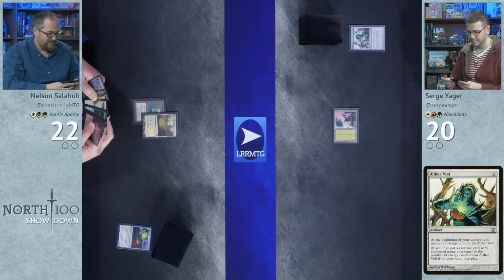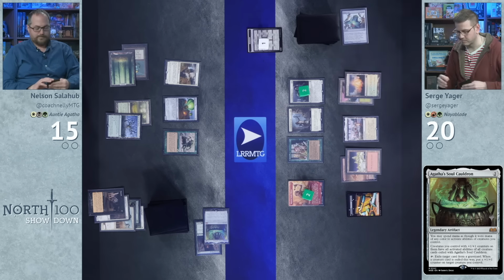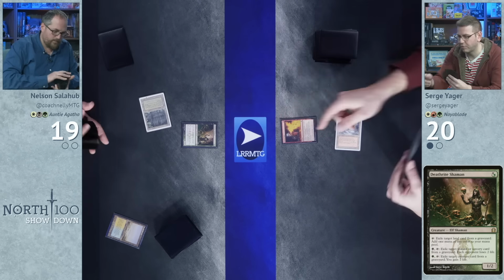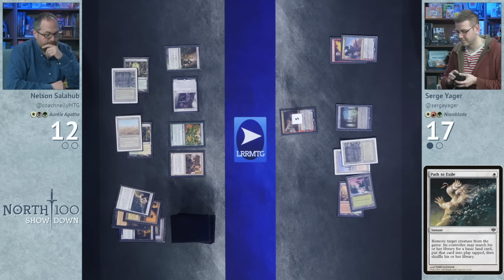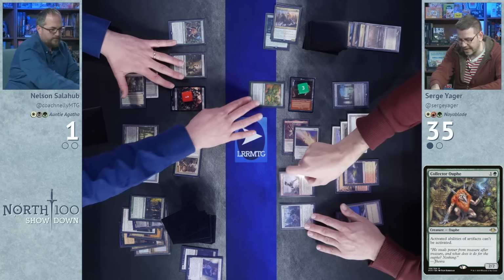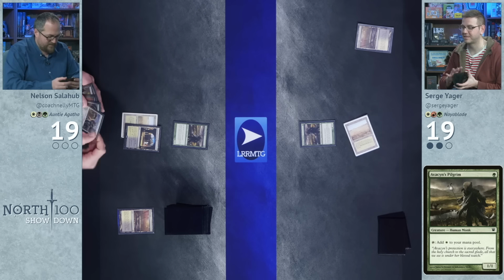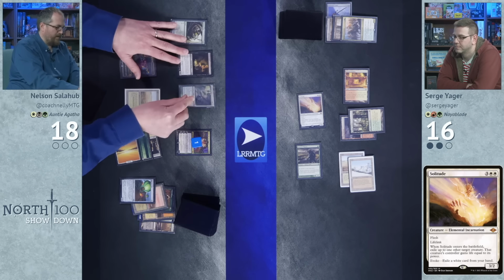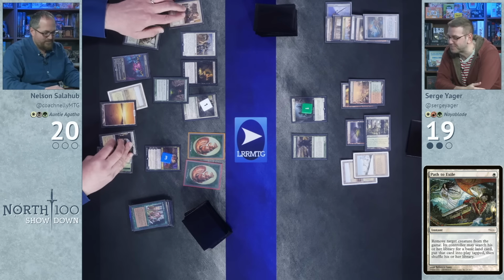Auntie Agatha vs Nayablade || North 100 Showdown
It's the North 100 Showdown! Nelson and Serge are showcasing some of their favourite Canadian Highlander decks in a 1v1 showdown.